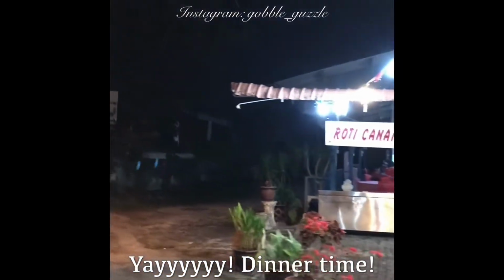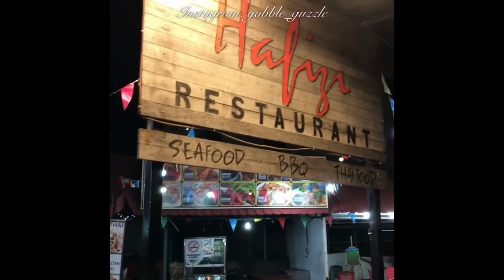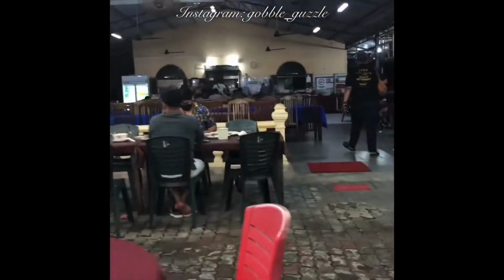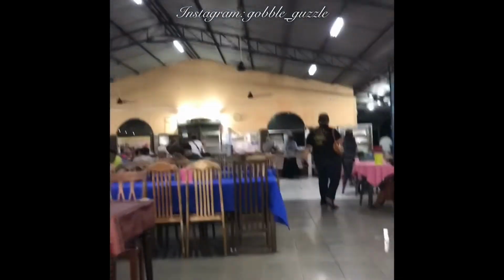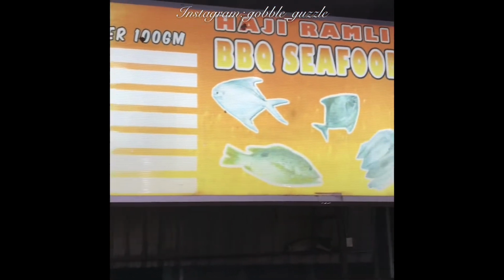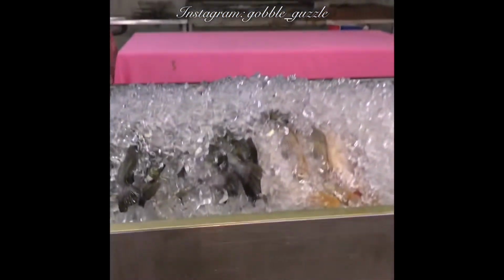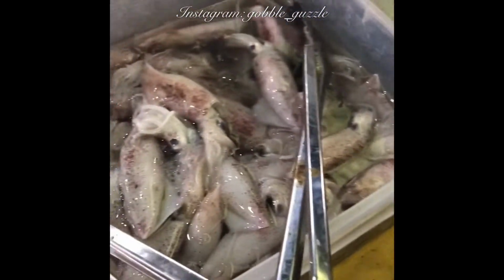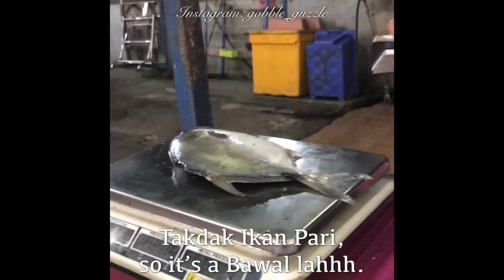LANGKAWI || RESTORAN HAJI RAMLI